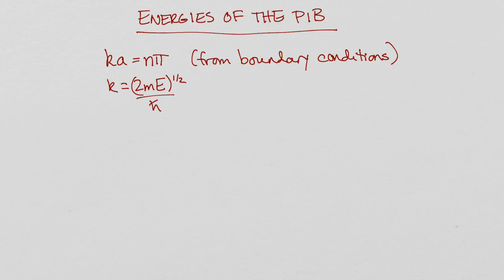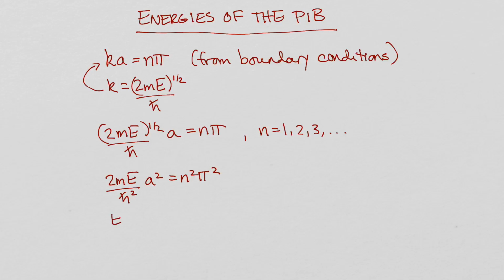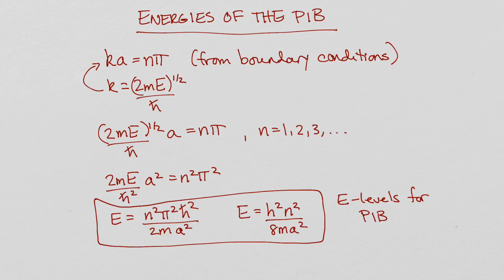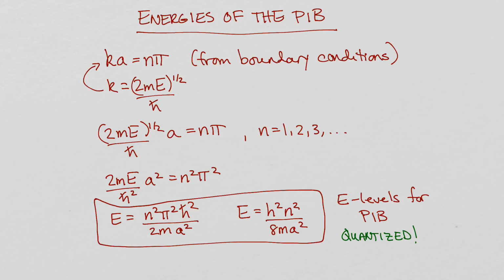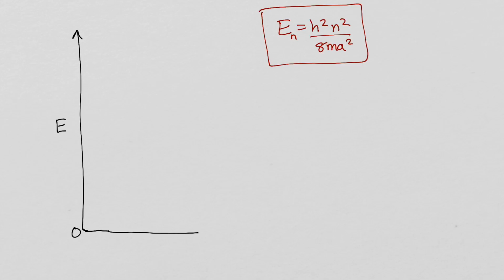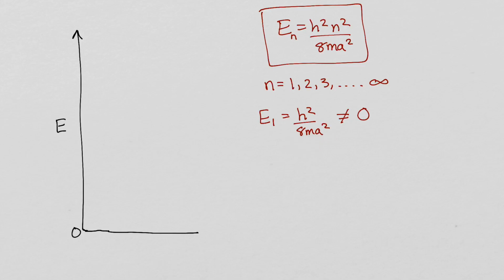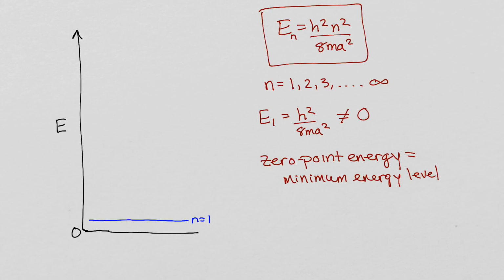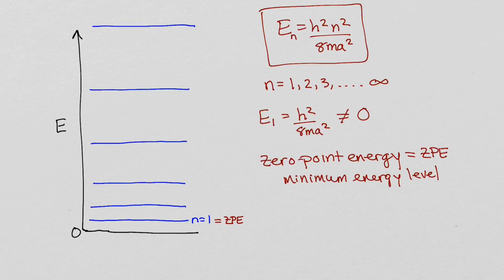09 Particle in a Box Energies